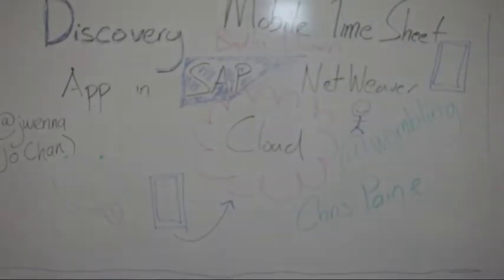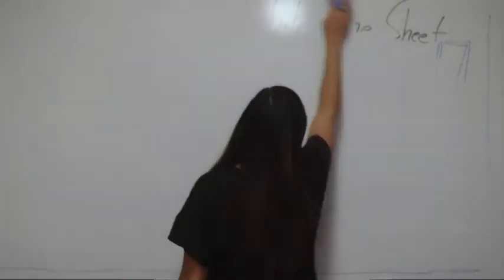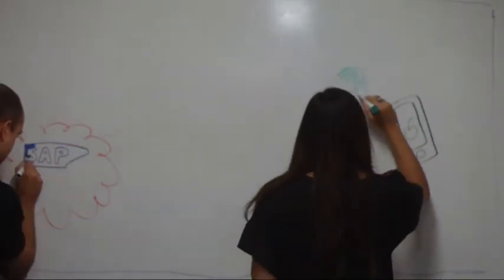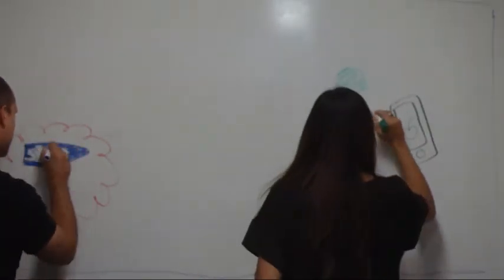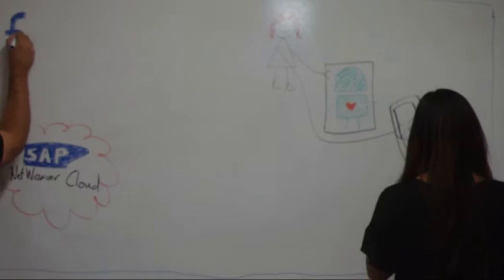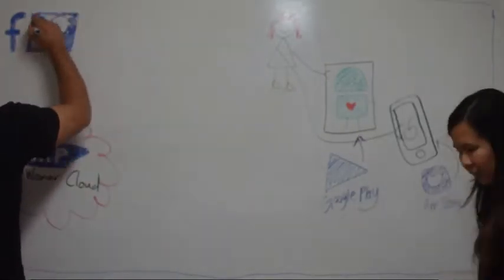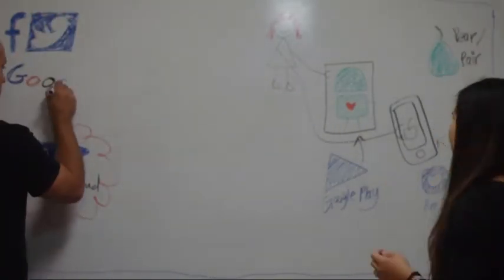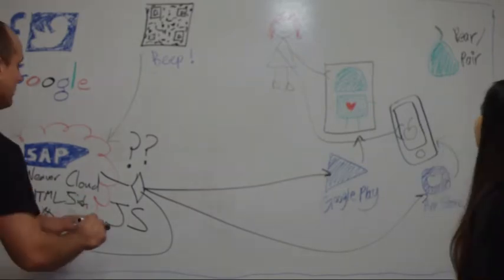SAP NetWeaver Cloud Mobile Time Sheet Application - the wrap up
Joanna wanted to do a wrap up blog as she's having fun with the final deployment of the application and wanted to bring everything together.

You know what I did forget to mention something - JQuery Mobile and PhoneGap... Oh well...